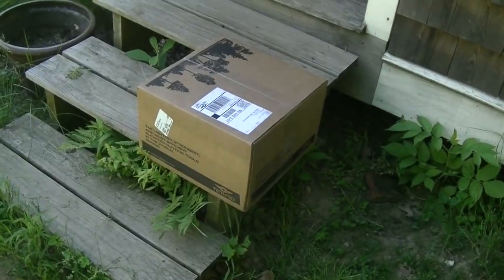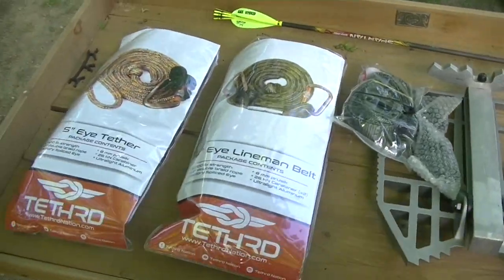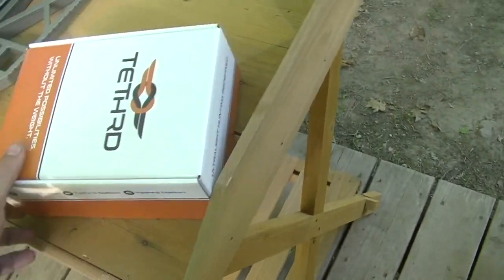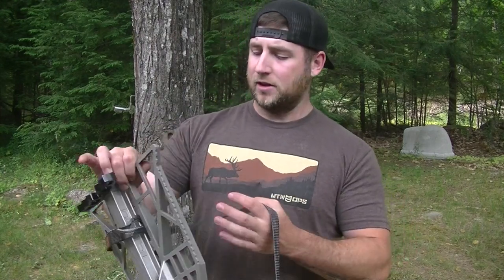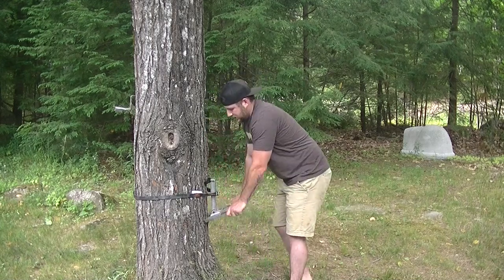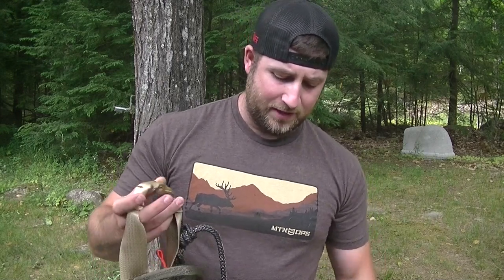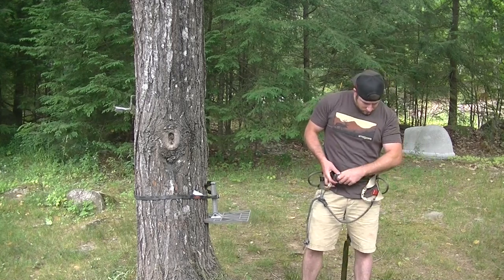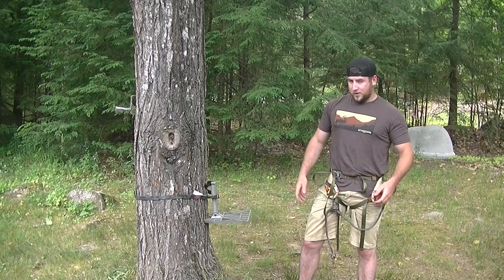Whats saddle hunting? Tethrd Phantom Review!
The most popular mobile way to hunt remote locations with the lightest setup possible! The review on the Tethrd Phantom saddle!